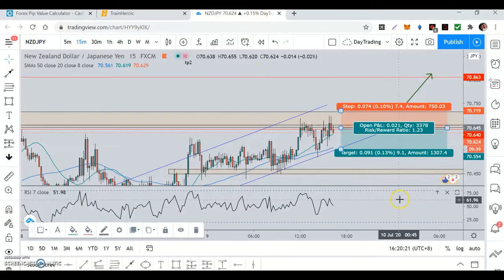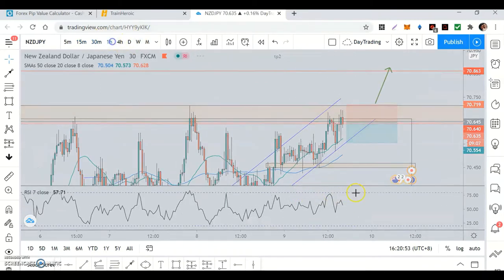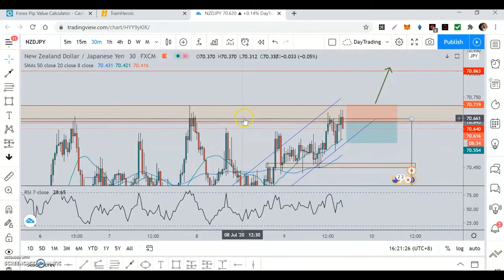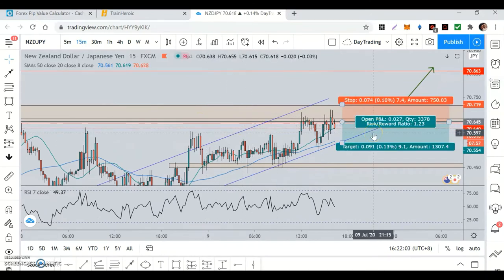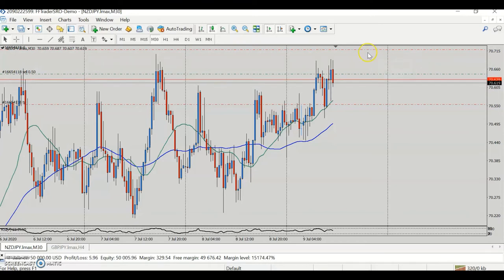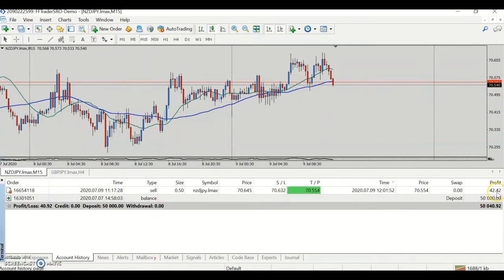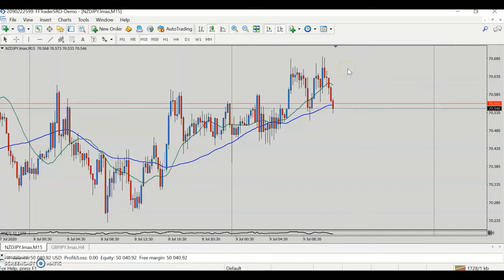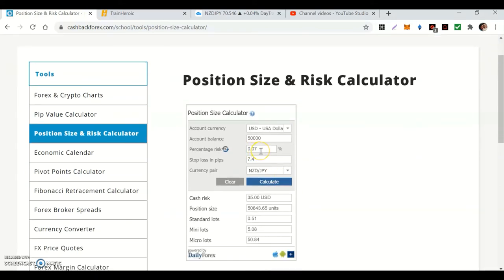FTMO Free Trial Journal #1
Testing the waters with the free trial version.

$50000 account.

First trade is an absolute minuscule trade resulting in 0.08% growth :)